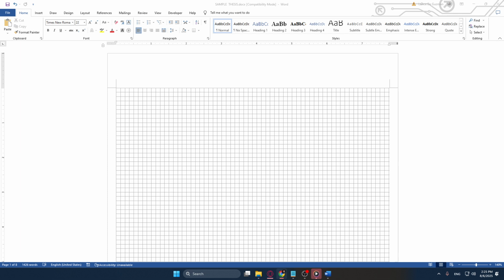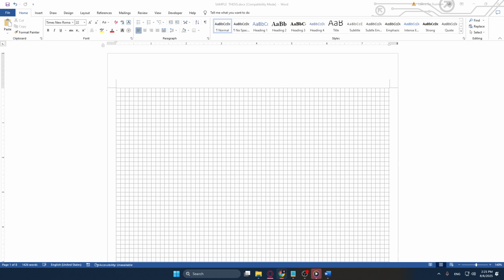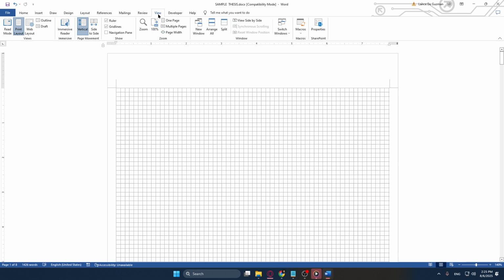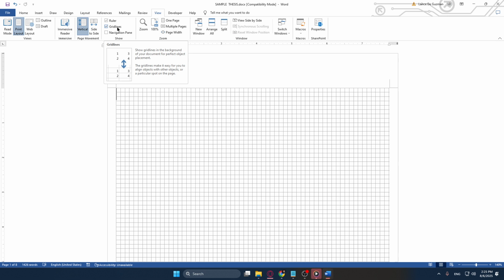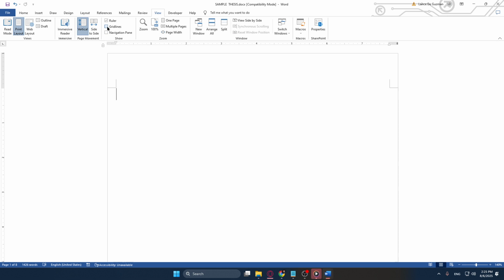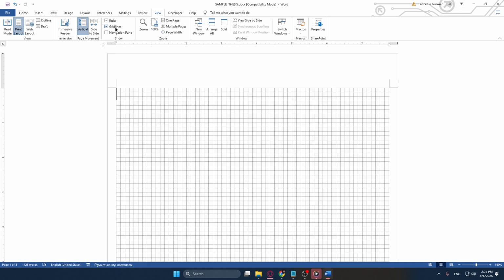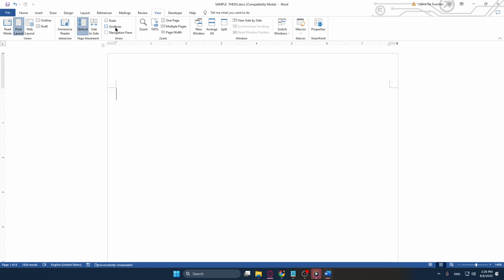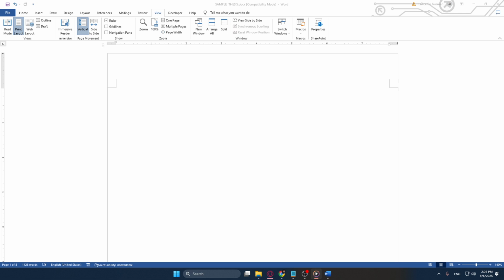How To Remove Grids In Microsoft Word (Blue Grids When Open Microsoft Word) Window 10 [2025 Guide]